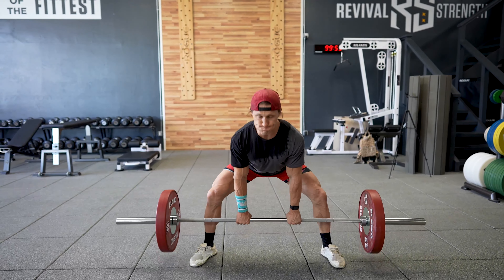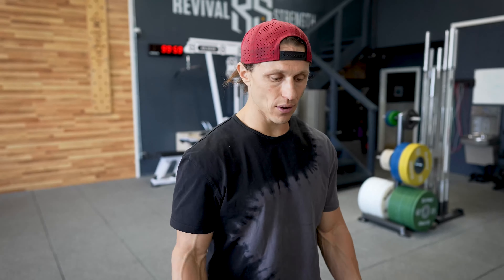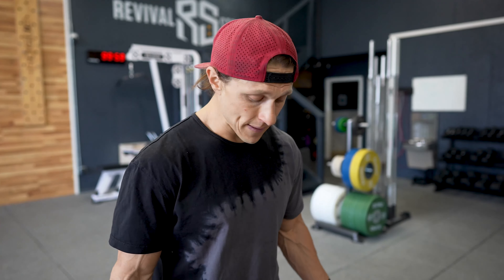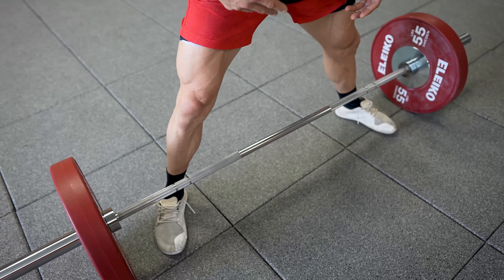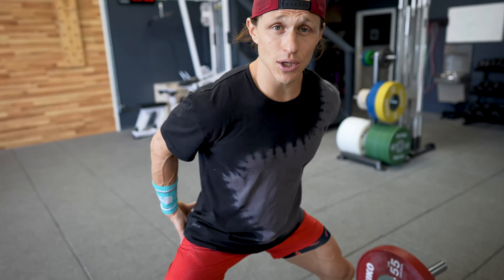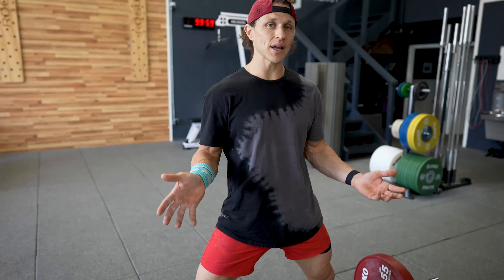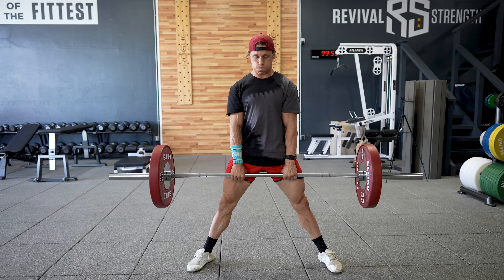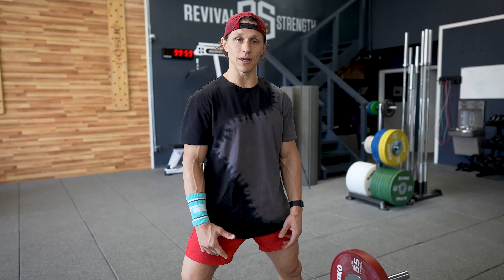Sumo Deadlift Breakdown